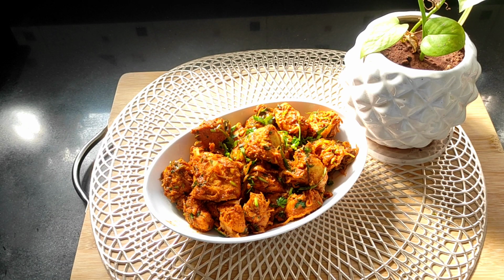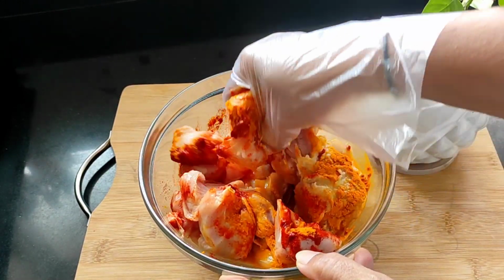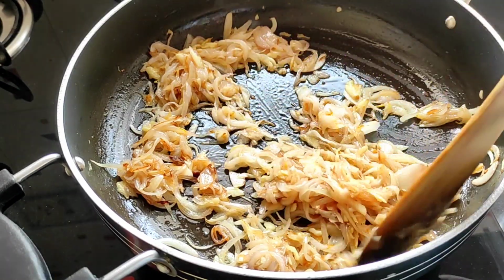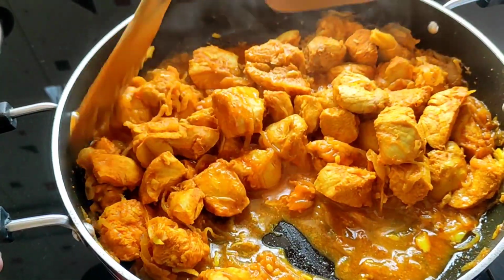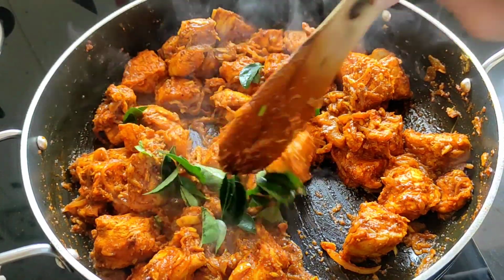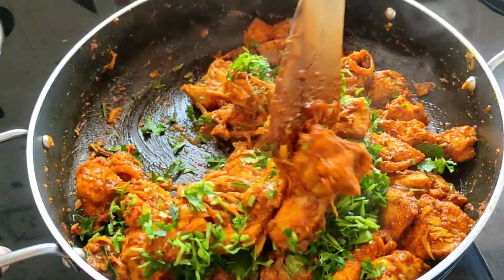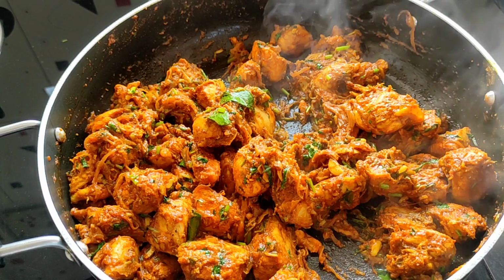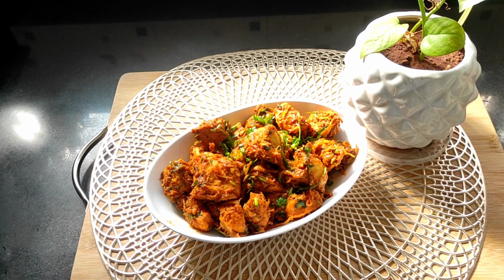SPICY CHICKEN GARLIC ROAST/CHICKEN GARLIC ROAST